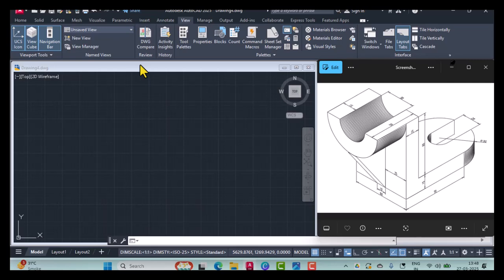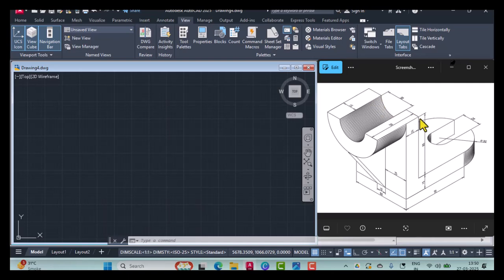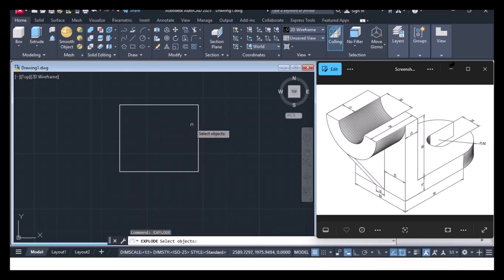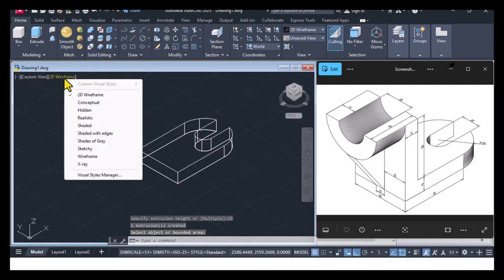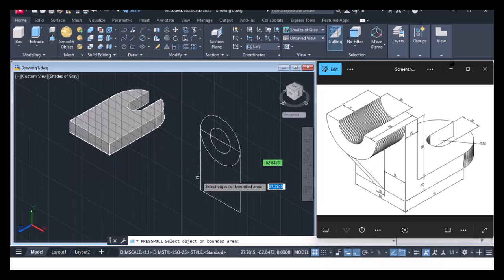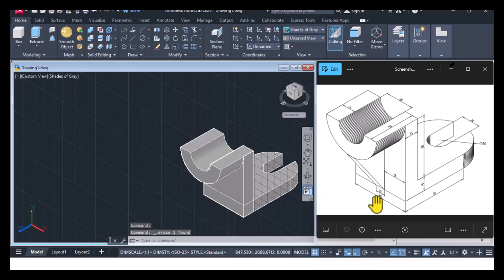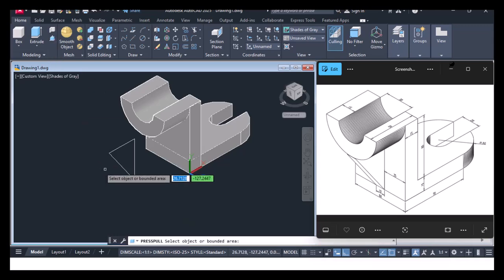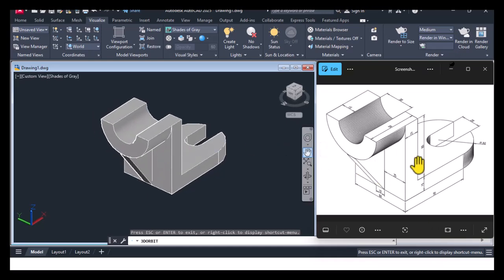37. AutoCAD 3D Modelling Exercise #37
37. AutoCAD 3D Modelling Exercise #37
Link for downloading the reference file